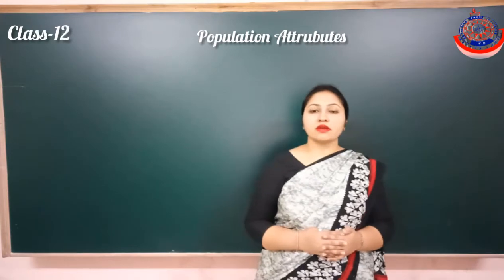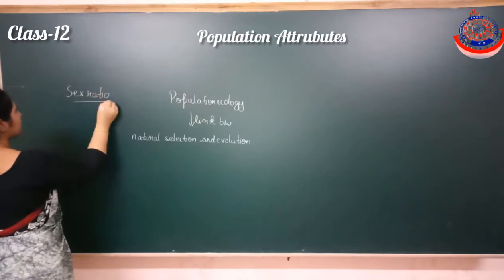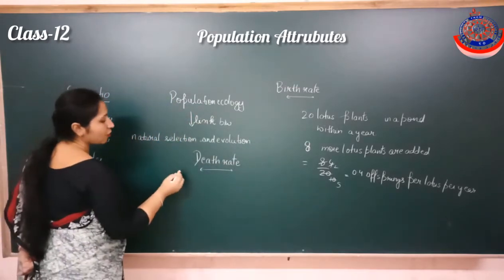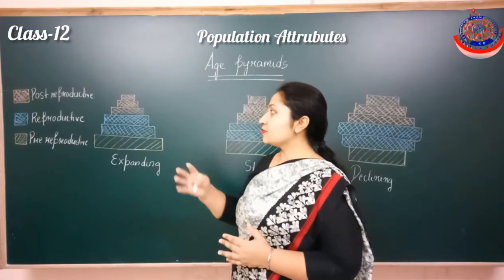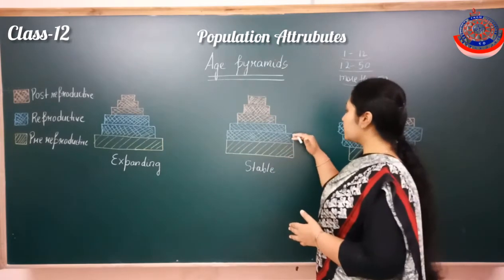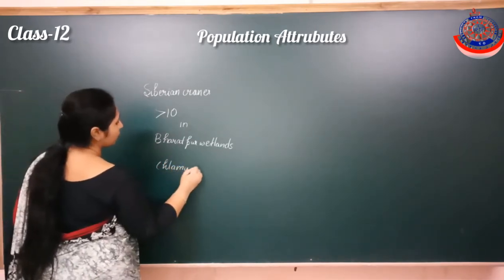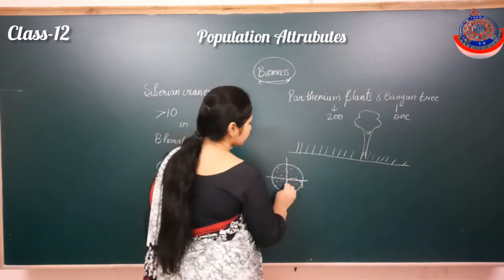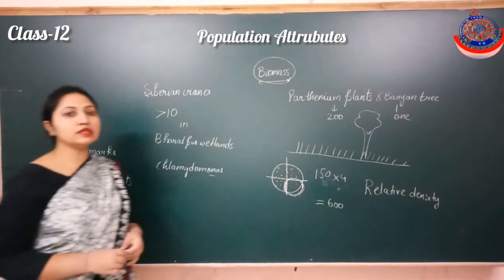Population Attributes class -12